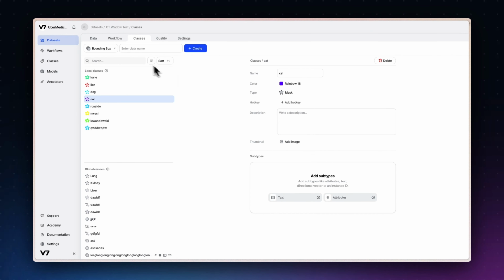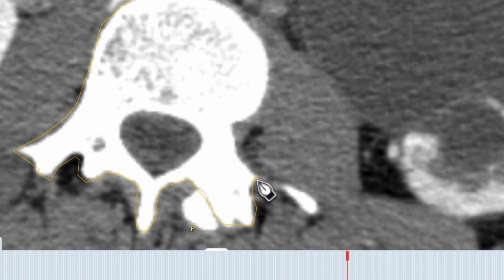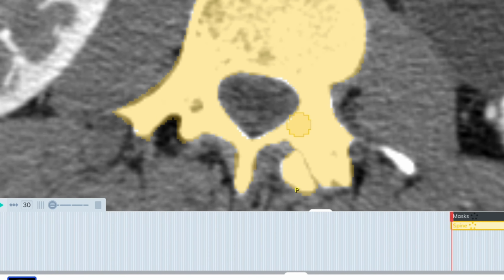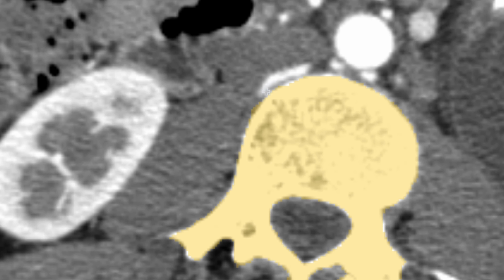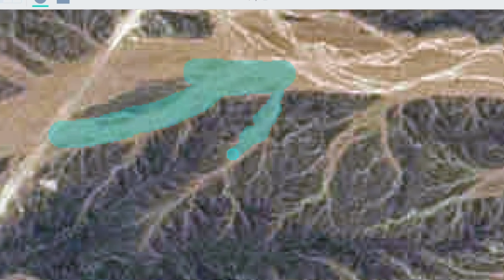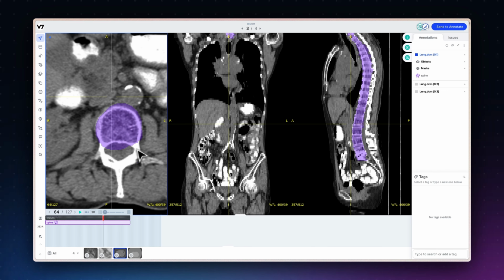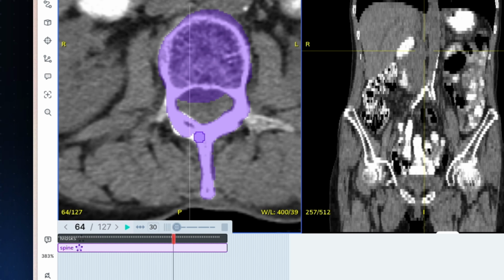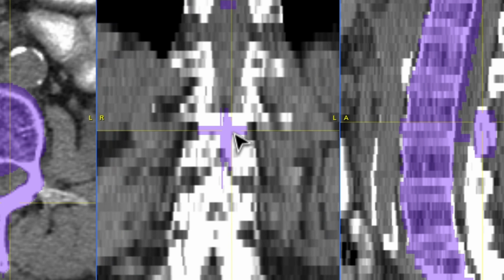Semantic Segmentation with Pixel Masks and Voxels in V7 Darwin | Tutorial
Did you know that you can use V7 Darwin for semantic segmentation tasks? Pixel masks let you create accurate training data labels or even work with voxels when dealing with medical volumetric data or other 3D views.

In the video, we explain what semantic masks are, how they differ from other annotation classes, and how they can be particularly useful in the context of medical imaging.

0:00 - Introduction
0:40 - Use cases for semantic masks
1:15 - Differences between polygon and pixel mask annotations
1:50 - Using masks in V7 Darwin
3:07 - Voxels and working with 3D views and DICOM
3:49 - Summary

The addition of mask annotations in V7 Darwin introduces another powerful feature to your computer vision toolkit. With their high precision and detail, they are poised to enhance the quality and accuracy of semantic segmentation tasks across various industries and use cases.

If you're interested in learning more about V7 Darwin masks, you can visit our documentation pages: Semantic Masks